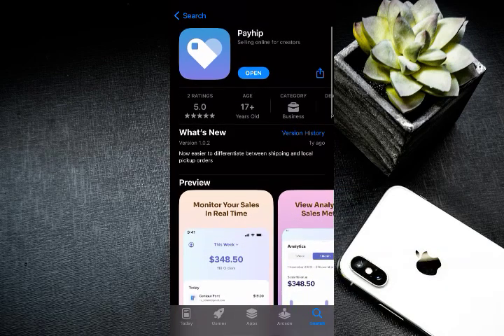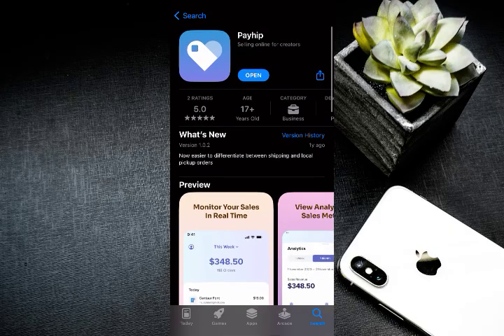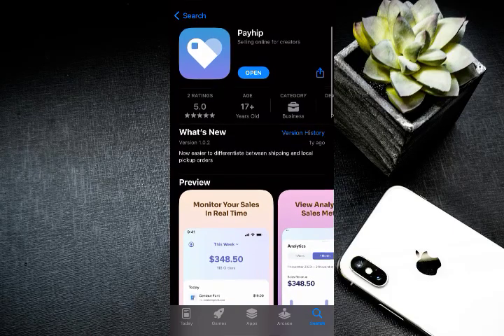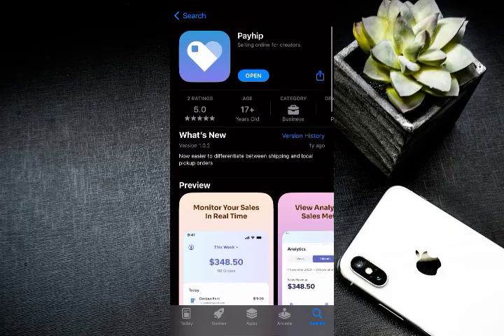How To Sell A PDF On Payhip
In This Video, you will learn about How To Sell A PDF On Payhip